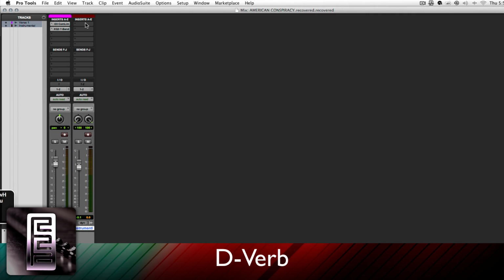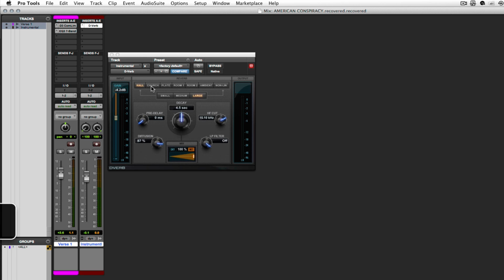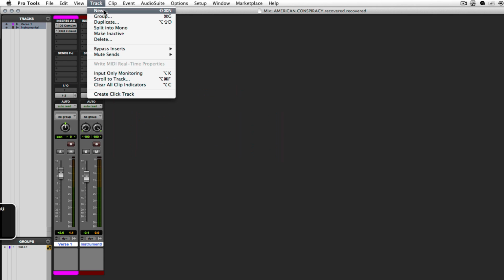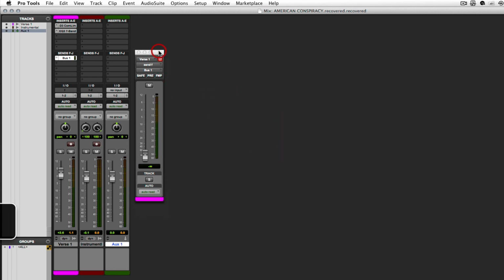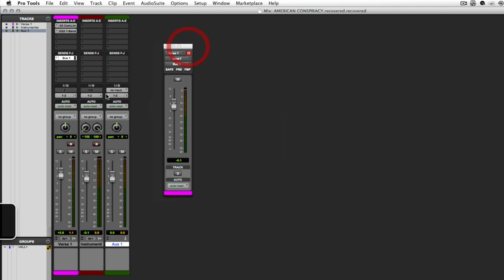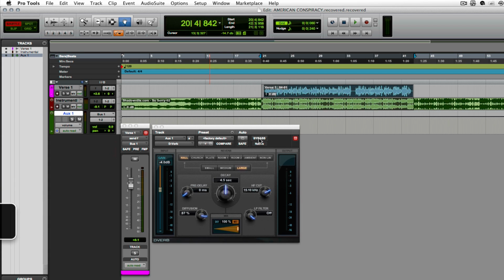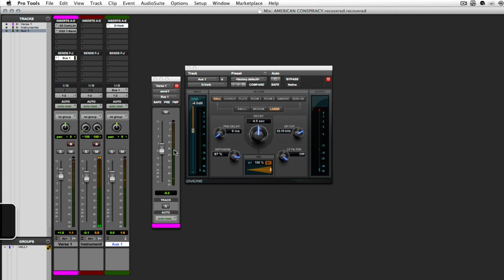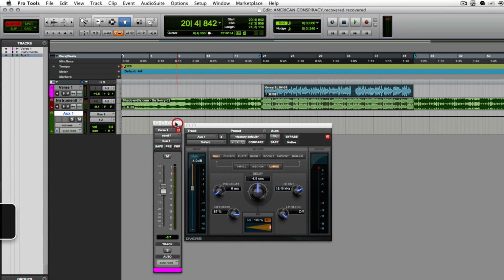Using D-Verb Plugin in PRO TOOLS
This Recording Connection Tutorial shows how to use the stock D-Verb plugin in Pro Tools 11.